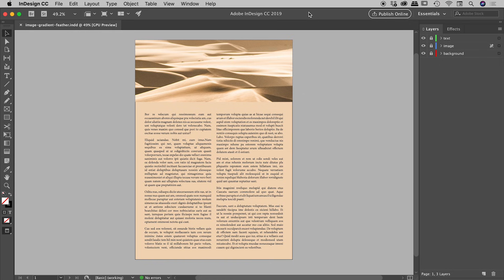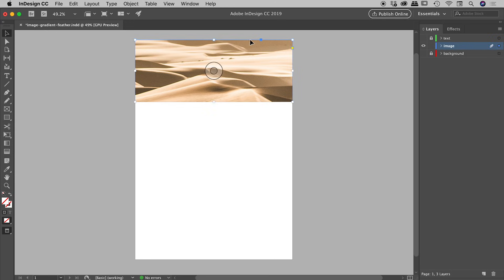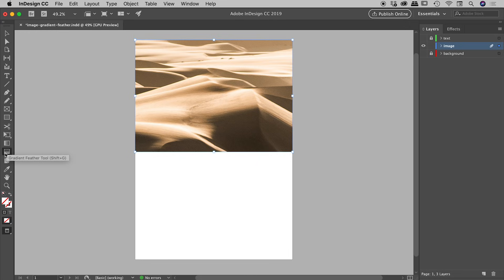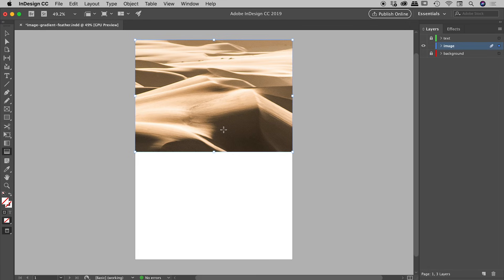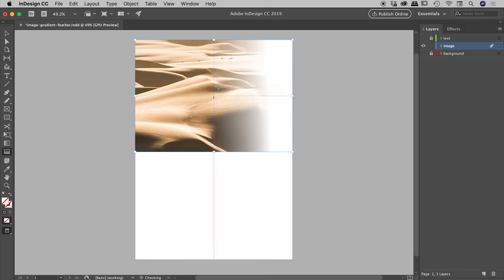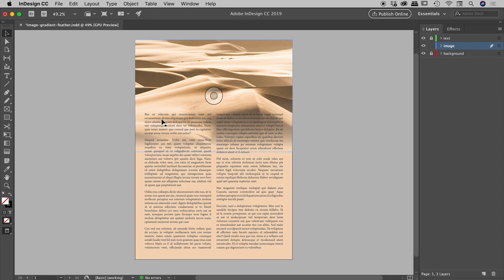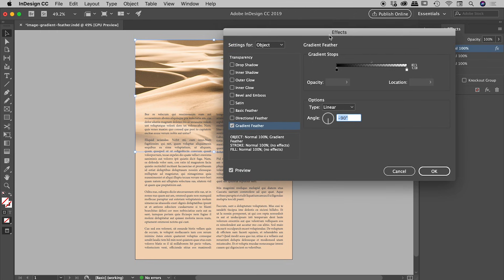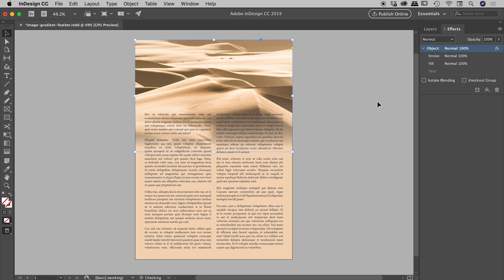Fade an image to transparent in InDesign with the Gradient Feather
Learn how to gradually fade one side of an image in InDesign to reveal other content beneath it. Details below...

The Gradient Feather Tool (Keyboard shortcut: Shift + G) in InDesign allows for an image to fade from opaque to transparent along a line controlled by the user. With an image selected, drag the cursor from the part of the image that is to be opaque to the part of the image that is to be transparent. Redoing this action will simply replace any gradient feather already in place. With an image selected, double clicking the "fx" icon in the Effects panel will open up the settings for the gradient feather which can be changed. Dragging this same "fx" icon to the trash can will delete the effect.